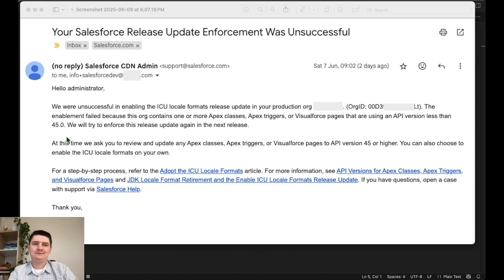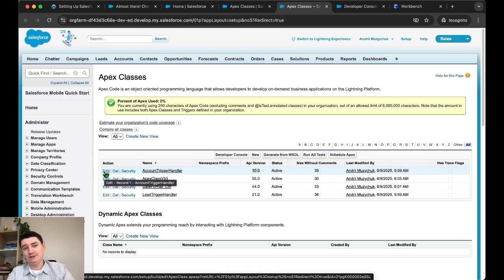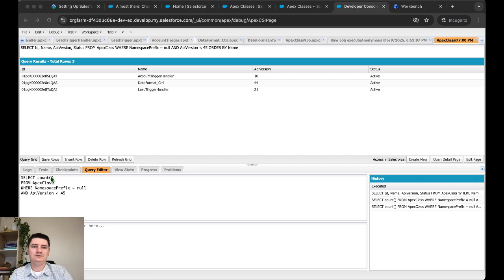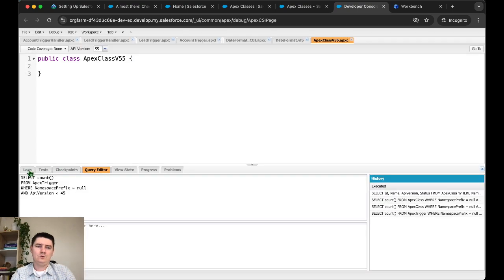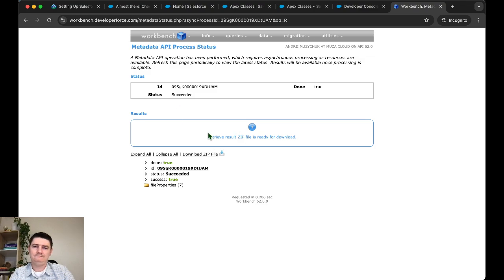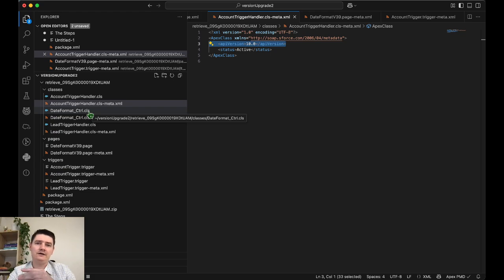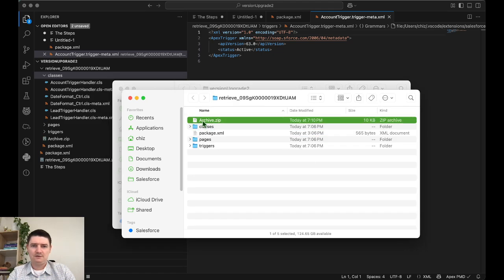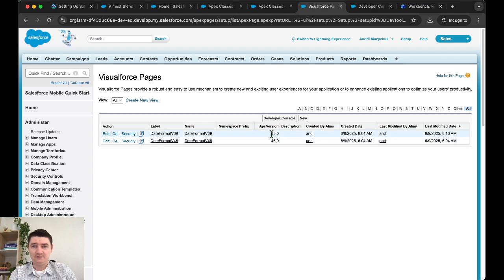Upgrade Apex classes, triggers, Visualforce Pages, and components to versions higher than 45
If you have Apex Classes, Apex Triggers, or Visualforce Pages that have version lower than 45 you get an Email from Salesforce that your org couldn't be updated. The update is related to ICU Locale Format.